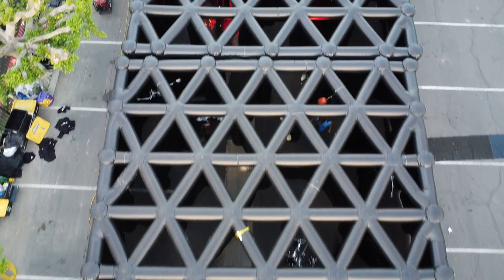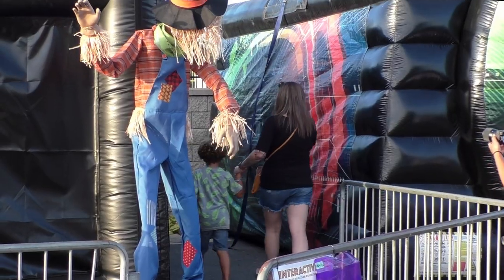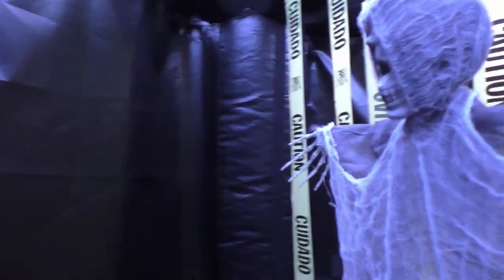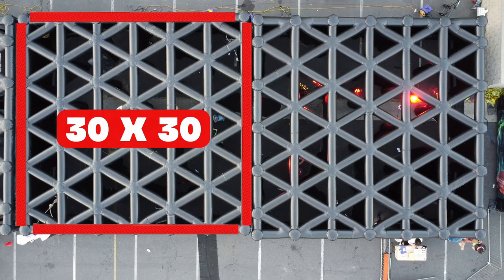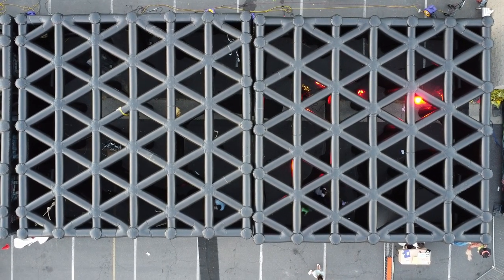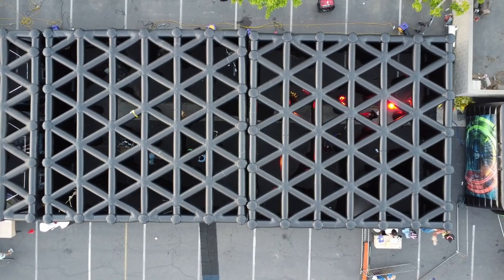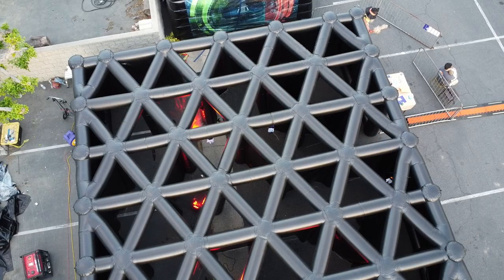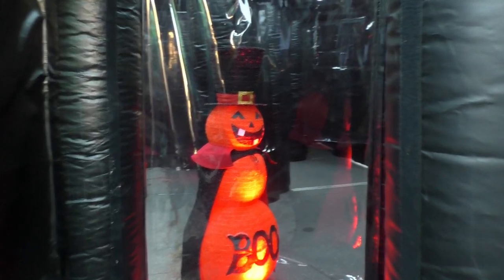MEGA Maze: A Spooky Portable Inflatable Haunted House Experience for Halloween & Harvest Events 💀👻🕷️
Welcome to the thrilling world of the MEGA Inflatable Maze, Haunted House Edition! 🎃 Are you ready to embark on an unforgettable journey through a colossal labyrinth of spookiness?

The MEGA Maze is a one-of-a-kind creation born from our passion to fill the massive void in the event entertainment industry. We proudly present to you a customizable inflatable maze that's perfect for holiday parties, Halloween carnivals, harvest festivals, School fun days, youth outreach events, community holiday gatherings, and corporate shindigs of all varieties.

Picture this: A single maze stretches an impressive 30 x 30 feet, boasting a jaw-dropping 175 feet of spine-tingling walk-through adventure. But wait, there's more! When you combine two of these monstrous mazes, you're in for an epic 300-foot journey through the twisted corridors of fright.

Are you on a tight budget for your event? No worries! We've got you covered. You can opt for our budget-friendly option, where you can infuse the maze with your own props, enlist the help of your own scare-tastic actors and volunteers, and even harness our electrifying lightning effects.

For those who desire the ultimate, hassle-free experience, we offer a fully immersive, ready-to-go package. We'll shower you with spine-tingling strobe lighting, eerie horror music, and a cast of professional scary actors. Our attentive attendants will guide you through this mind-bending attraction, ensuring your haunted adventure is nothing short of unforgettable.

So, what are you waiting for? Dive into the MEGA Inflatable Maze, Haunted House Edition, and let the thrill-seeking, hair-raising fun begin! 💀👻🕷️🕸️

With over 30+ years of event-planning expertise that's as old as the cobwebs in a haunted house, we are your ghoulishly reliable partner for crafting Halloween and Harvest Fall Events that will send shivers down your spine.

At our eerie lair, we boast one of the nation's most extensive treasure troves of event entertainment and rentals – it's as big as the werewolf's appetite on a full moon night. Many of our chillingly captivating Halloween and Harvest-themed interactive activities, like the one you're about to witness, are as exclusive as a ghost's guest list. You see, we've conjured them into existence!

But hold on to your witch's broomstick because here's the best part: With us, you'll always get more "boo" for your budget. We're the masters of delivering spine-tingling value.

When it comes to corporate and community event planning, we're your one-stop-shop, your crypt-keeper of creativity. So, don't be scared, dive into our haunted Halloween and Harvest world, where every event is a thriller!